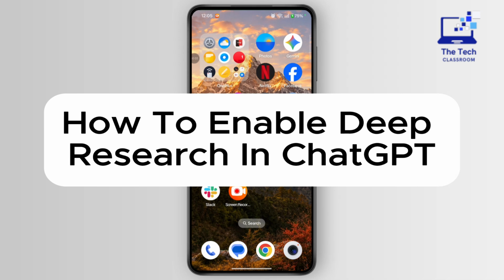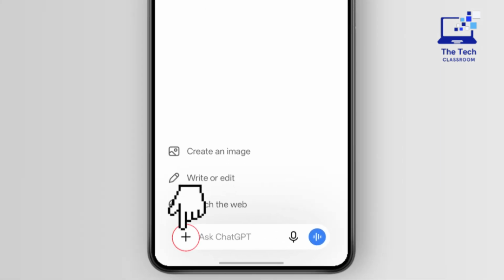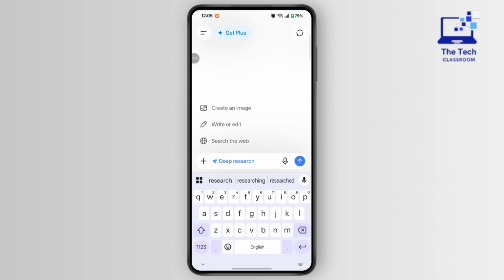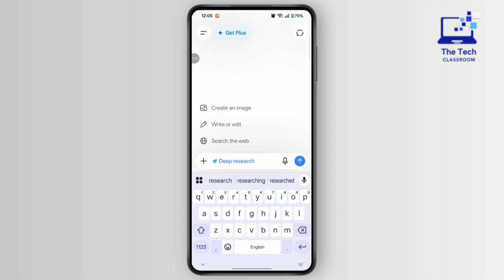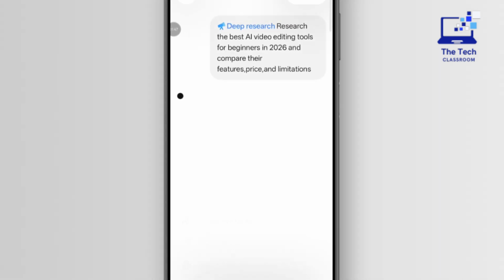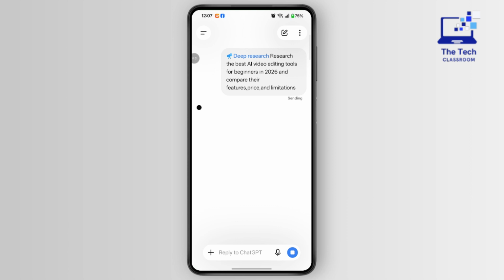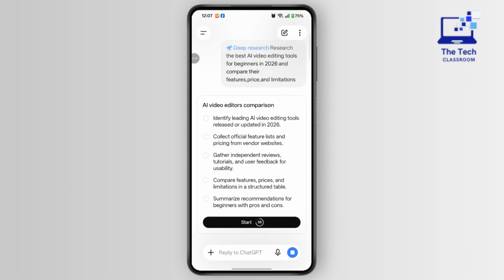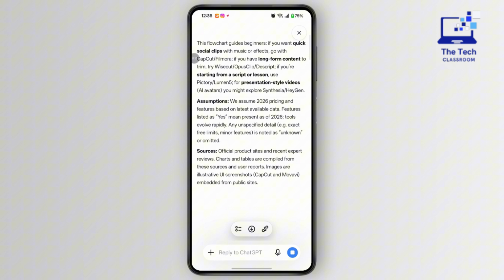How to Enable Deep Research in ChatGPT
How to Enable Deep Research in ChatGPT with this step-by-step tutorial. Learn how to use Deep Research in ChatGPT, including how to use Deep Research in ChatGPT Plus and where to find Deep Research in ChatGPT. In this video, you'll discover how to enable Deep Research in ChatGPT, how to use ChatGPT for research, and how the ChatGPT Deep Research tool can help you research with ChatGPT. You'll also learn what Deep Research in ChatGPT is and understand the difference between ChatGPT Agent vs Deep Research.

Timestamps:
0:00 Introduction
0:20 Enabling Deep Research in ChatGPT
0:55 Outro